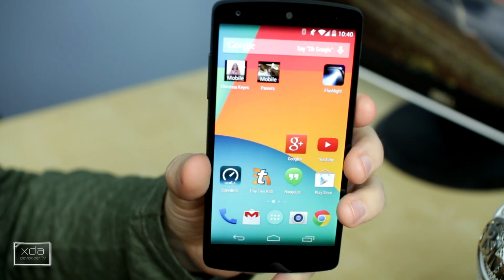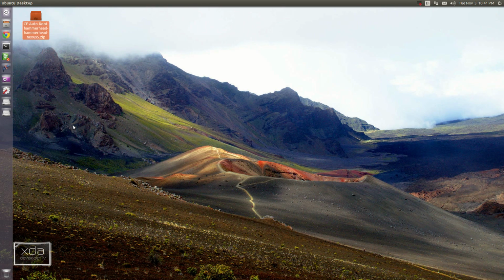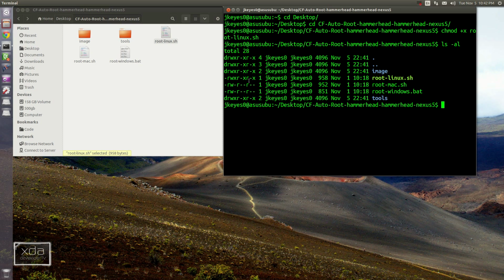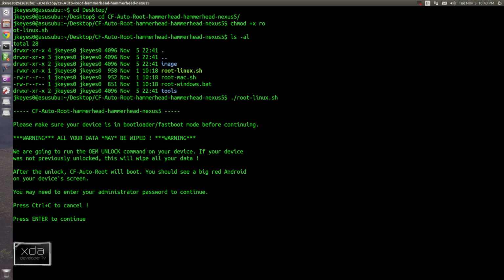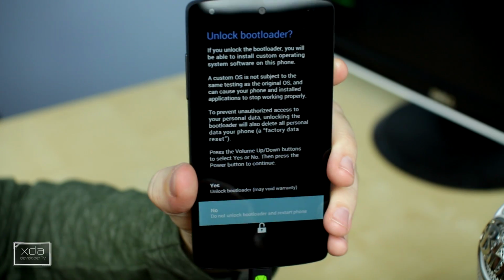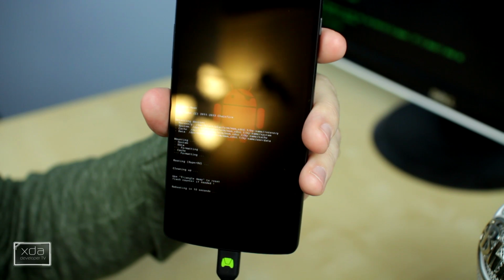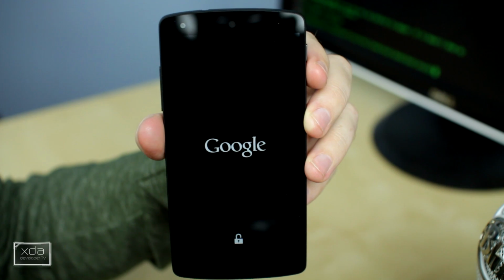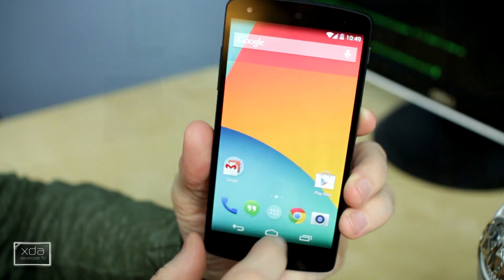How to Root and Unlock the Nexus 5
In this episode XDA Developer TV Producer Jordan shows you how to root your Google Nexus 5. The Google Nexus 5 is hot news in the Android ecosystem. It is the first device released with the new version of Google's AOSP Android version 4.4 KitKat, and that is a good thing. But as usual at XDA, we must root all the things and the Nexus 5 is no exception to that!

Jordan presents step by step instructions on how to gain root access and unlock the bootloader on your Nexus 5 using tools from the XDA Developers Forums. First Jordan shows you how to unlock the device, then gain root access using XDA Elite Recognized Developer Chainfire's CF-Auto-Root. If you wanted to root your brand new Google Nexus 5, take a moment and check this video out.

Install prerequisites (for 64-bit Debian/Ubuntu-based install):
sudo apt-get install lib32z1 lib32ncurses5 lib32bz2-1.0 lib32stdc++6
Then "chmod +x root-linux.sh" to make the script executable.